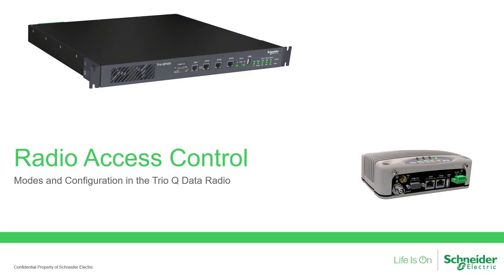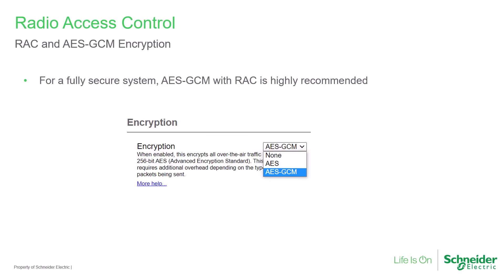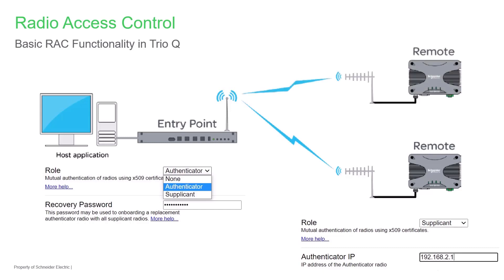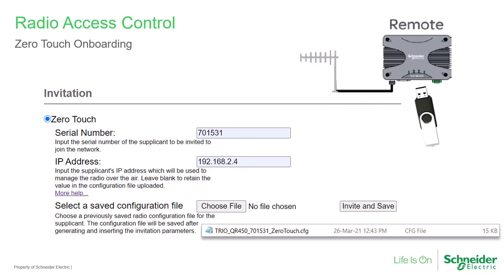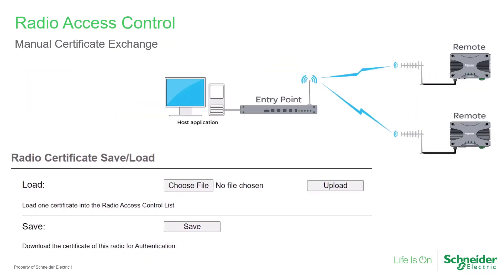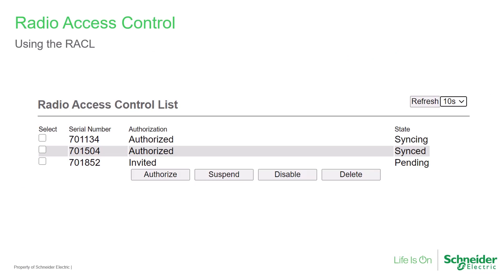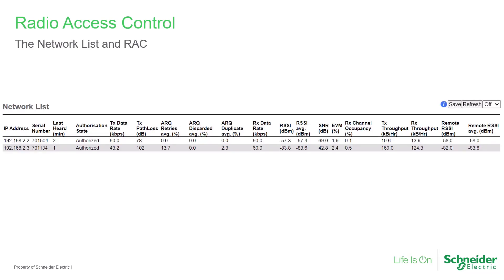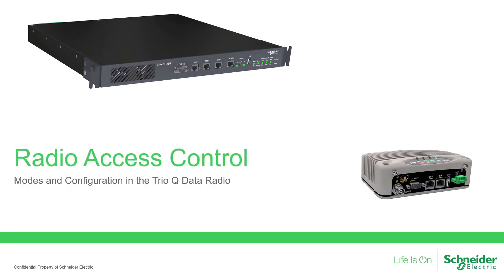Trio Q Series - Radio Access Control | Schneider Electric Support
Join SCADA and Telemetry Specialist Joel Weder for an in-depth look at the Radio Access Control feature built-in to our Trio Q-series of security-enhanced data radios.

0:00 Introduction
1:03 RAC and AES-GCM Encryption
2:23 Zero Touch Onboarding
3:19 One-Time Password Onboarding
4:05 Manual Certificate Exchange
5:14 Using the RACL
6:25 The Network List and RAC